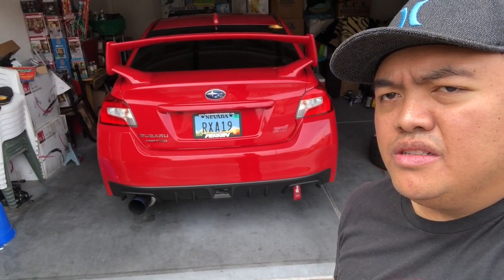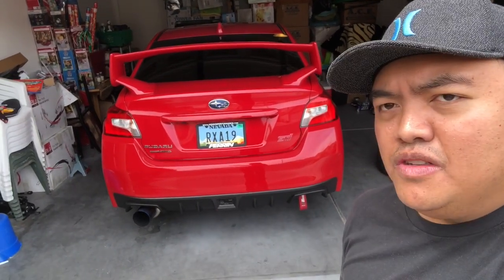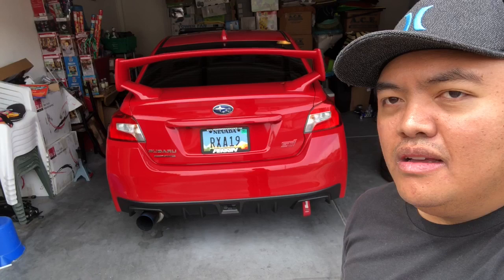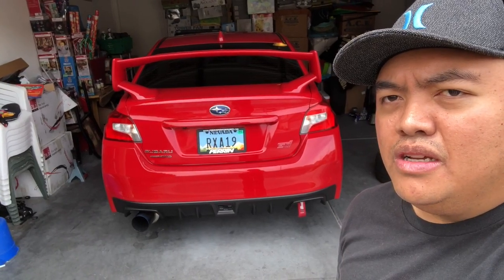2019 Wrx Sti w/ tomei expreme ti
tomei expreme ti